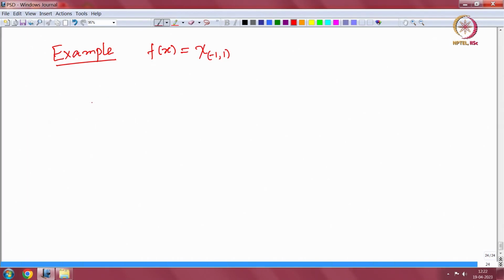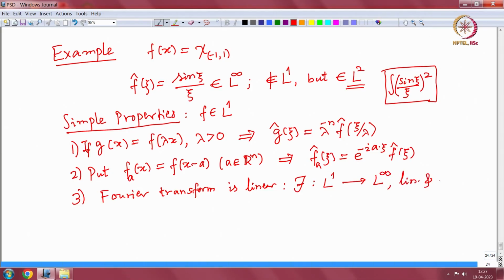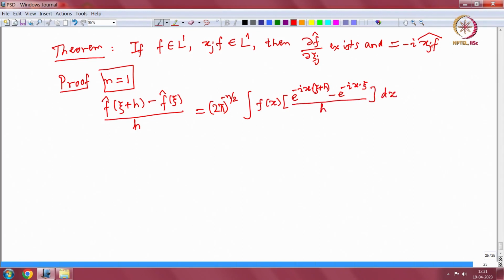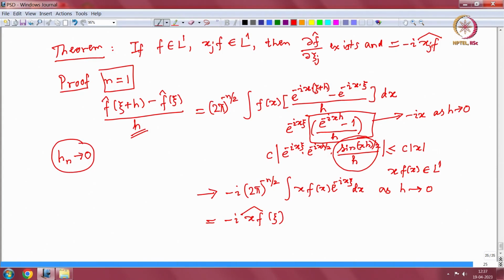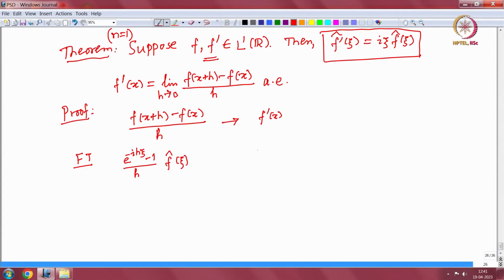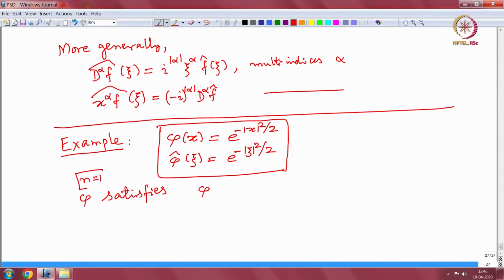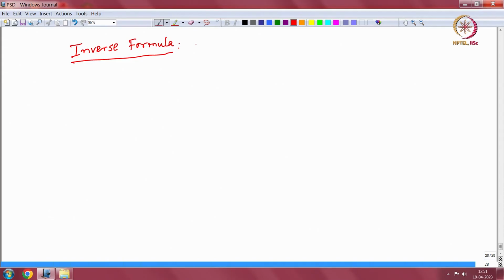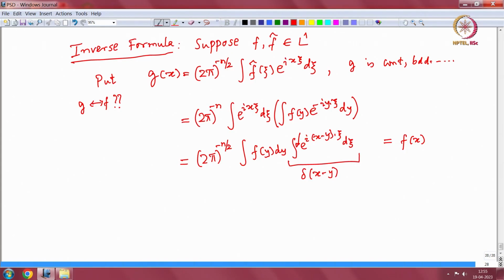Preliminaries-4 ch38sp swayamprabha